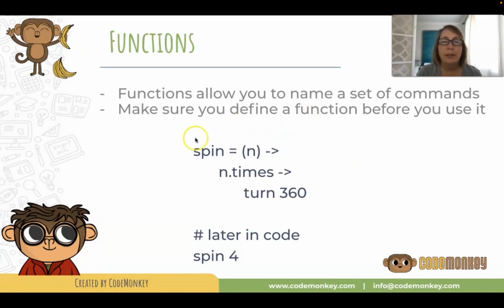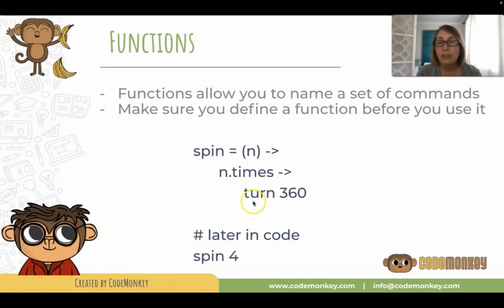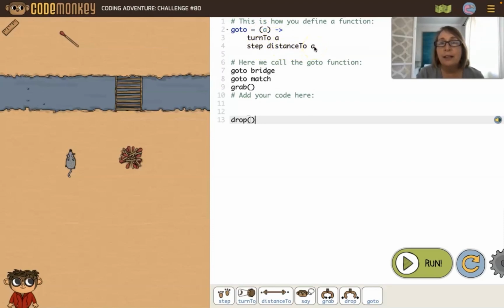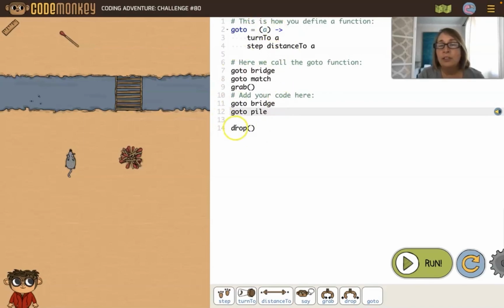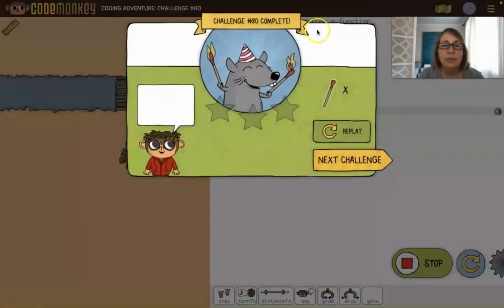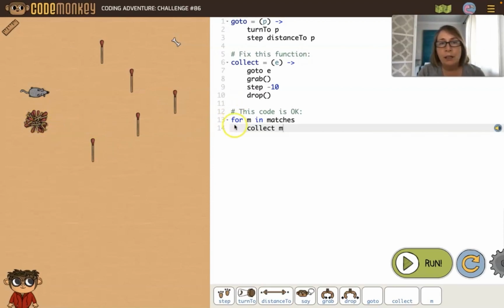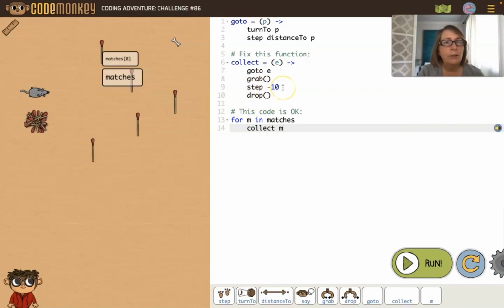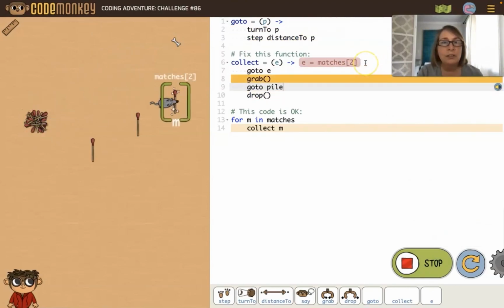Coding Adventure Part II, Functions and Conditions. CodeMonkey